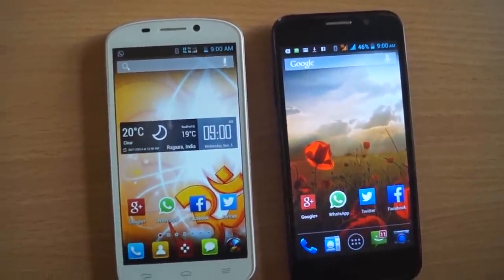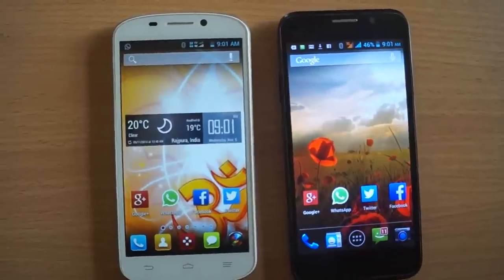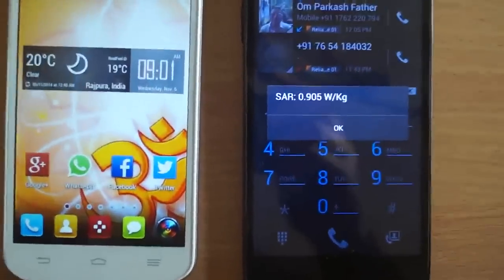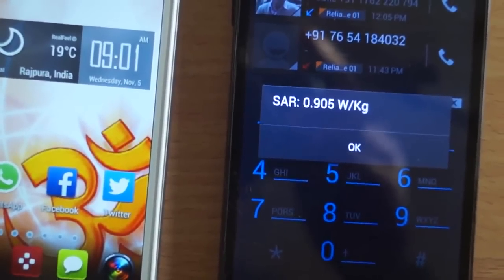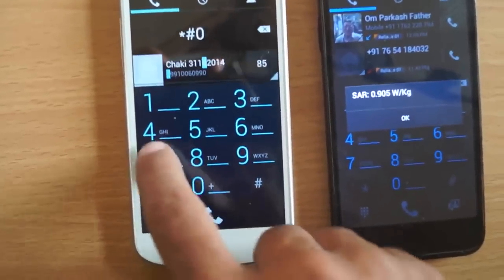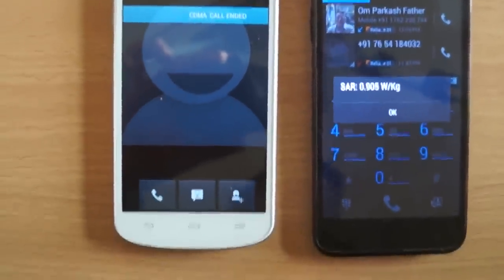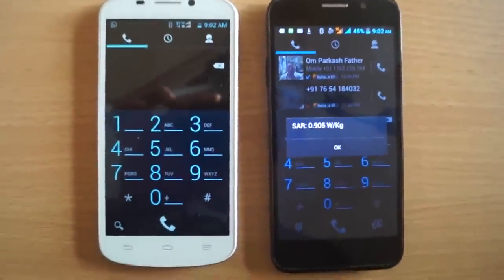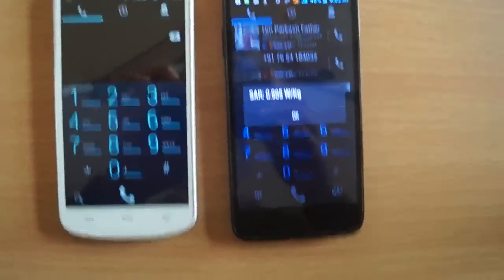How to Find Radiation Level of Mobile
Radiation level of mobile should be less than 1.6 Watt/Kg. If you have the mobile whose radiation level is more than this limit, it is very harmful for your health. It will increase the chance to cancer to your body. So by testing it whether you have SAR (specific adoption rate ) is more or less than the limit, you can find.

Here, we come for your help. Just dial *#07# on your mobile. If message shows the radiation level less than 1.6 W/Kg, then it is good. If it more than this limit or does not show, never buy such mobile.